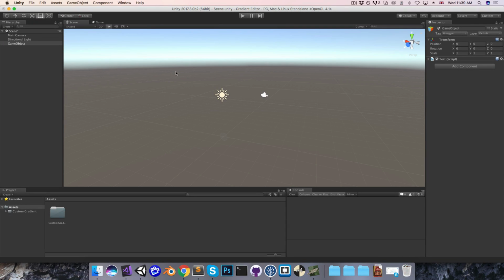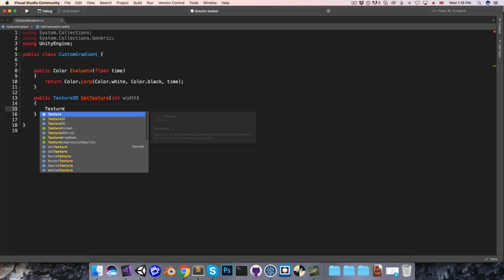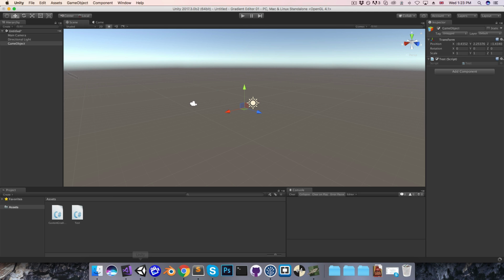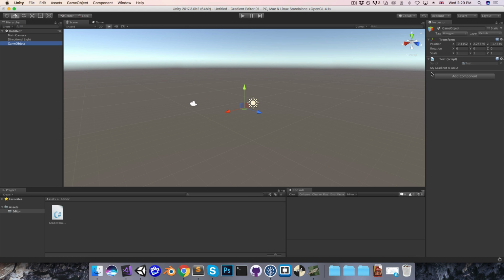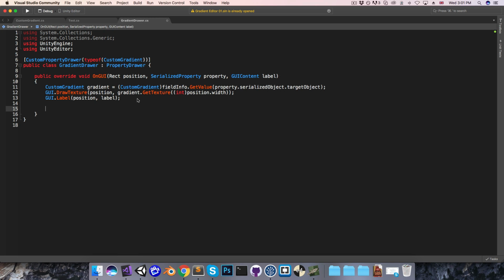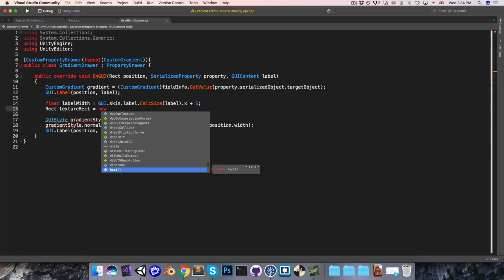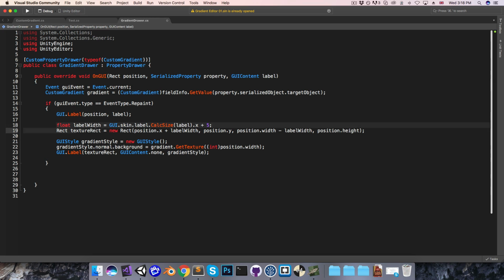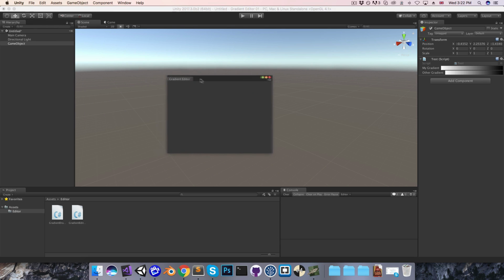Unity Gradient Editor (1/3)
In this series we'll be creating a custom gradient editor.